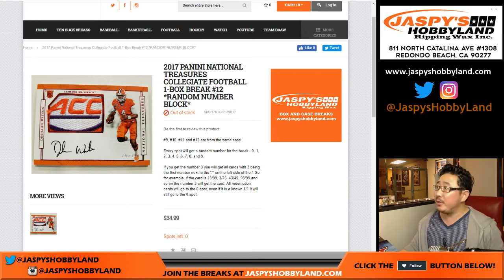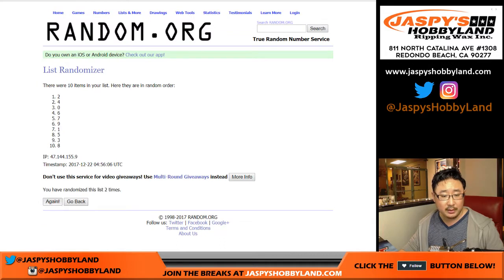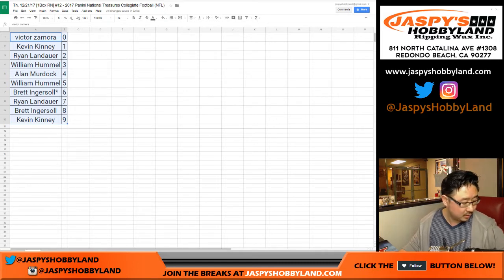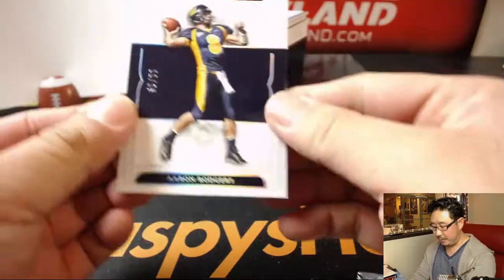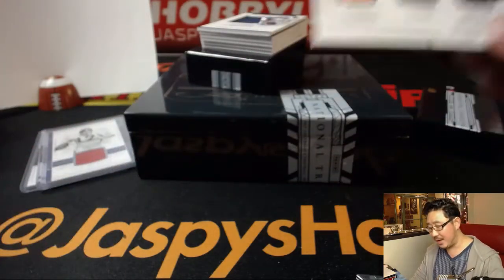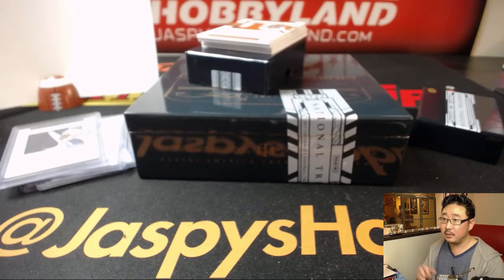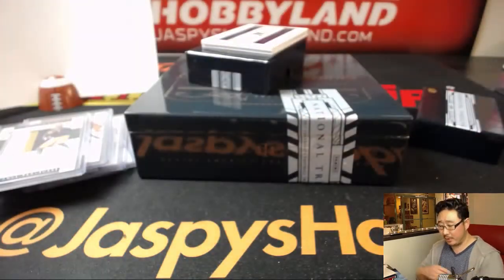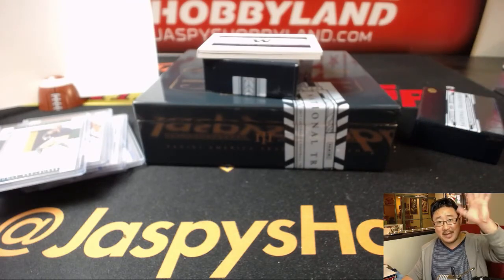Th, 12/21/17 [1Box RN] #12 - 2017 Panini National Treasures Collegiate Football (NFL)